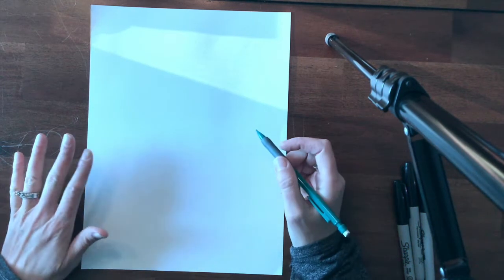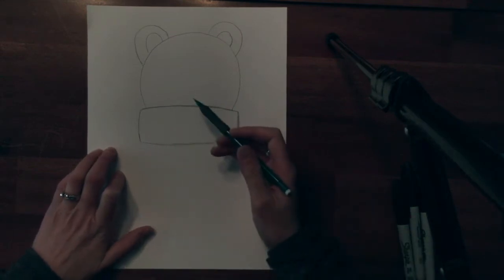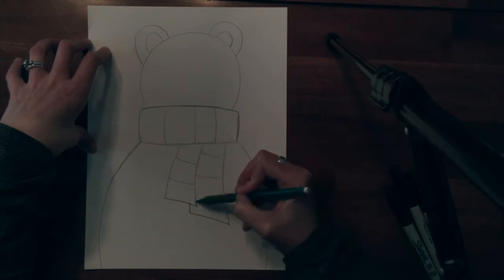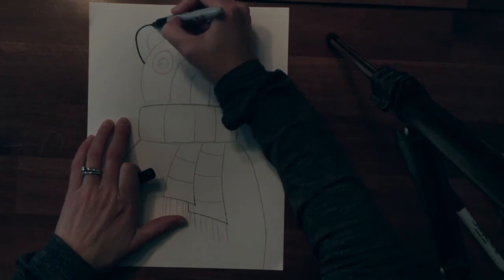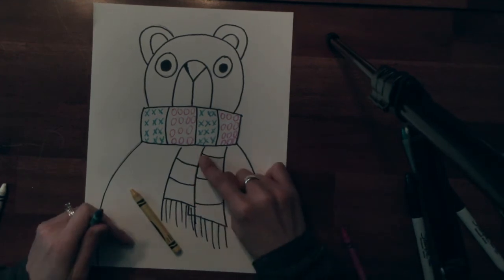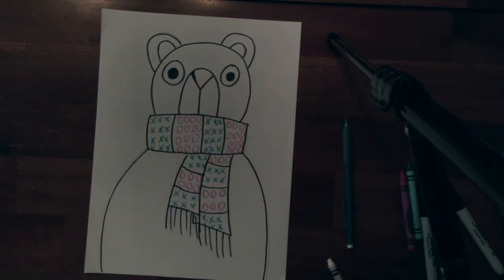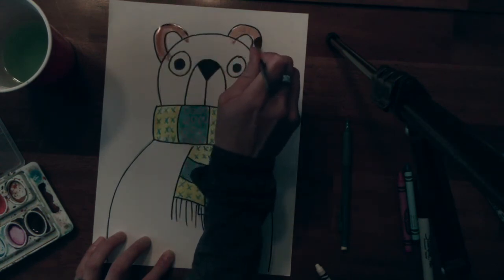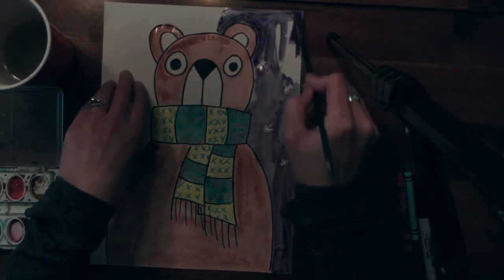Kindergarten Bears with Scarves